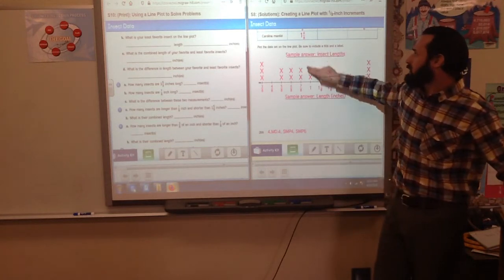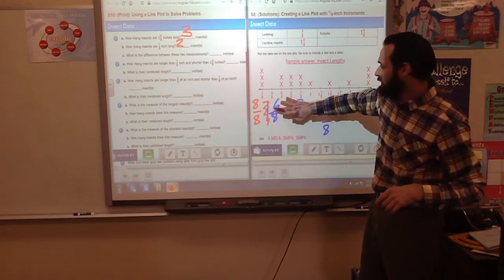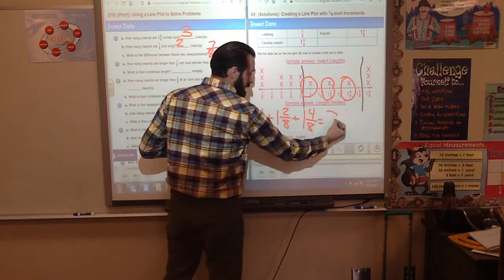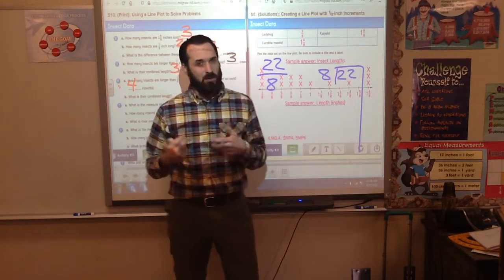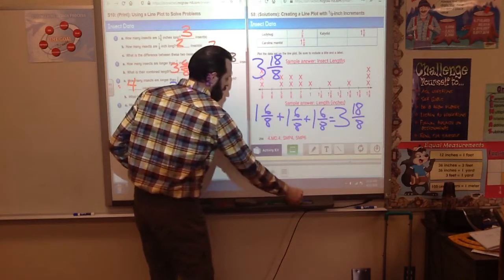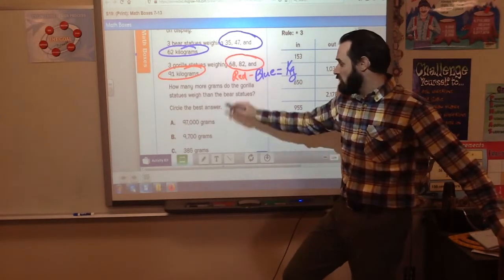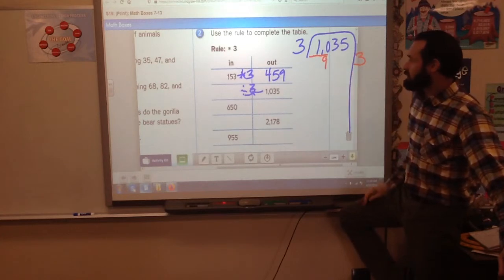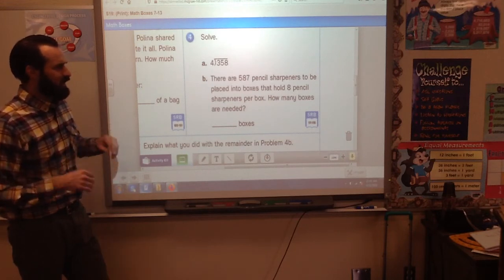Lesson 7-13: Displaying Insect Data (Part II)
Mr. Roth works through the second half of Lesson 7-13 with you on pg.267 and goes over your Math Boxes assignment on p.268.